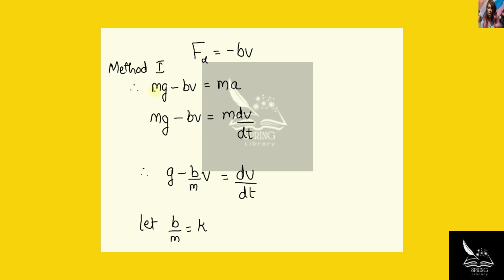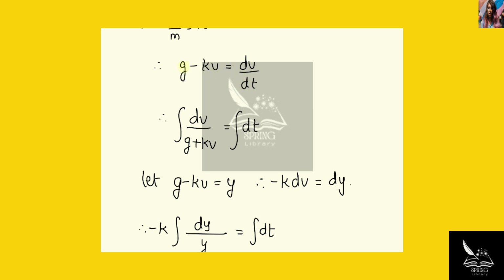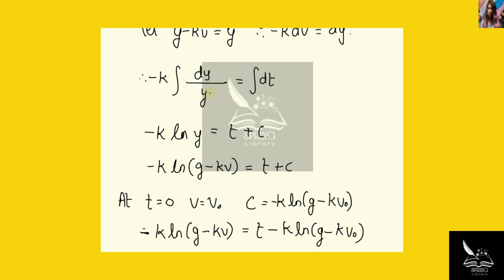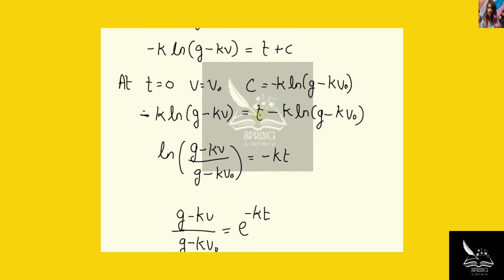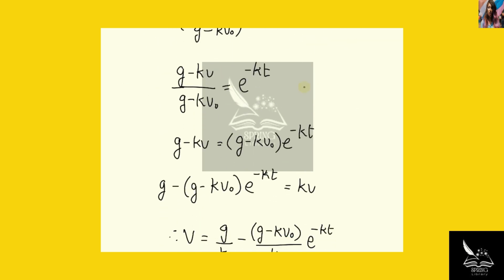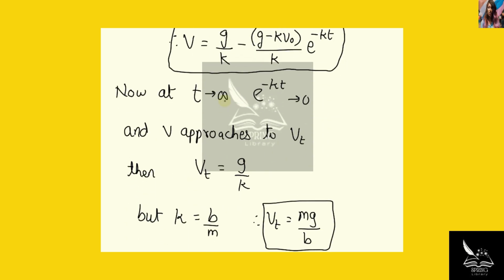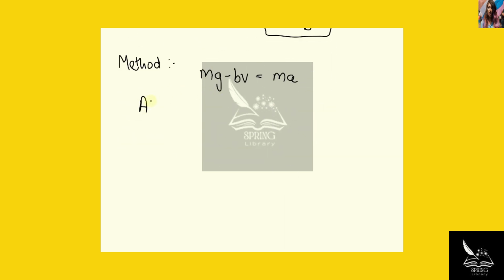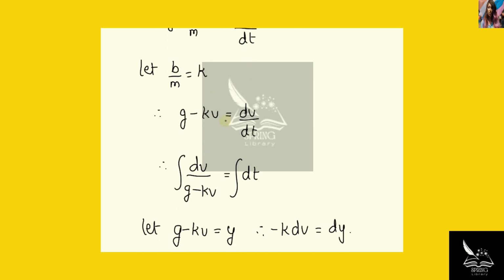[Physics] A simple relationship to describe a changing drag force would be Fdrag = -bv, where b is